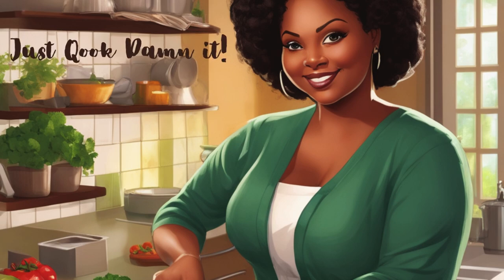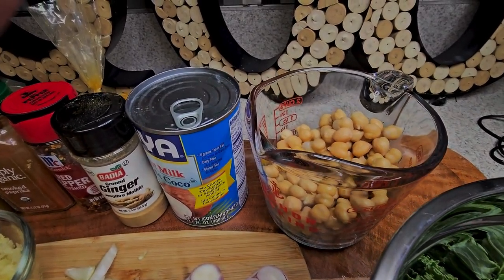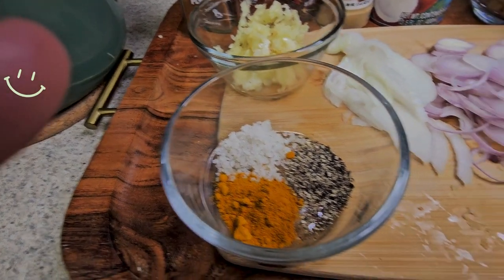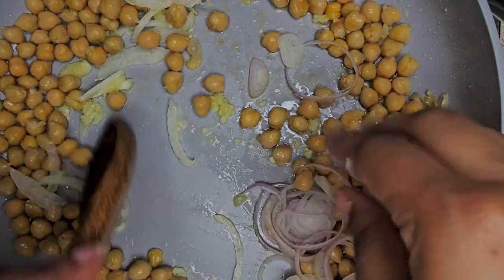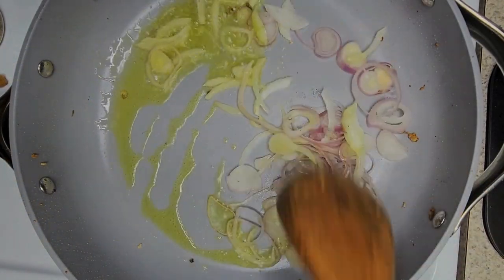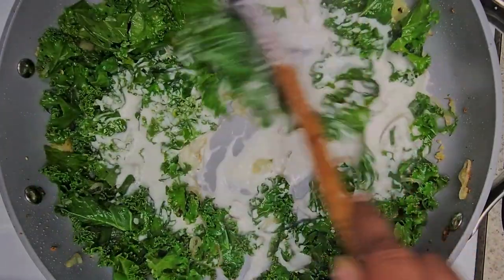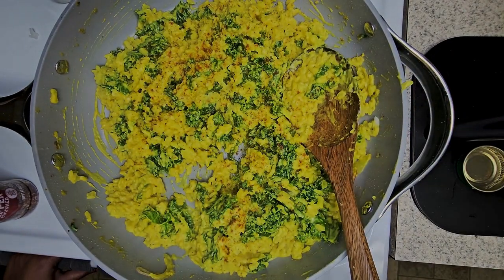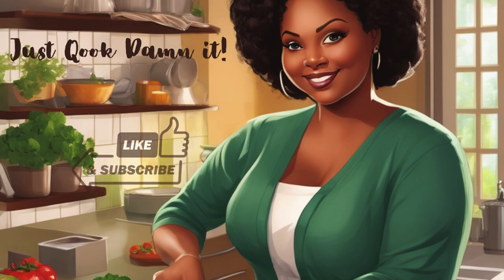Anti-Inflammatory Meal That ACTUALLY Taste Good!!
Join me while I make a easy and quick anti-flammatory meal that is not only delicious but healthy!